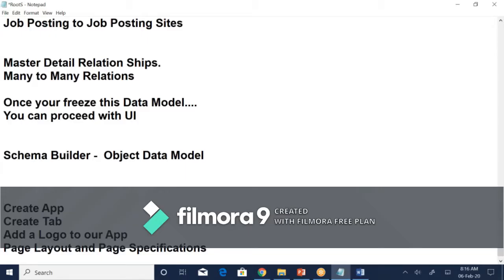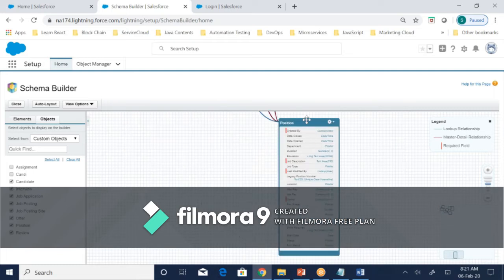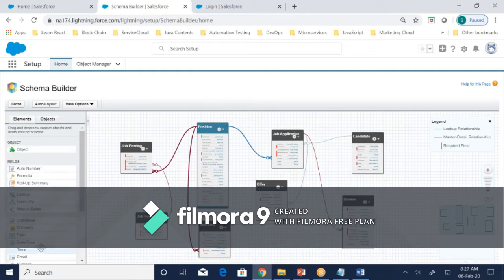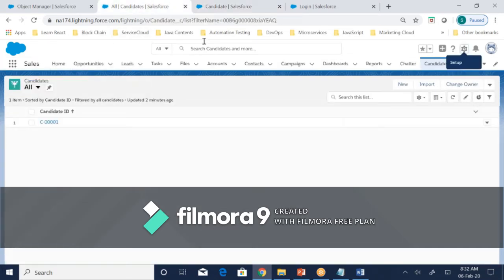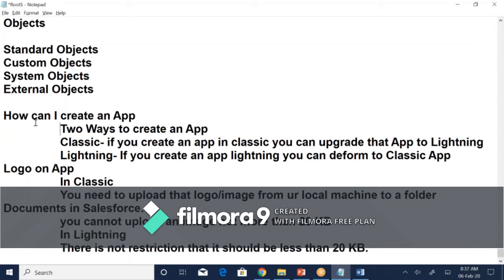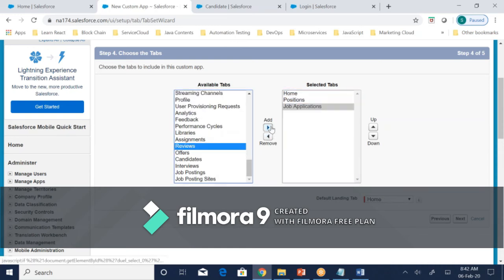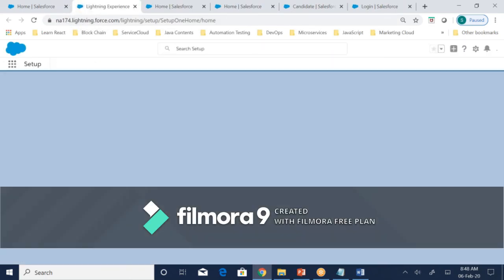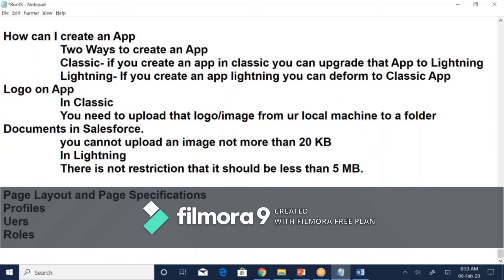Salesforce Admin Tutorial How to Create an Lightning App.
How to Create an Lightning App
Logo to App,
Tab's Creation
and Schema Builder